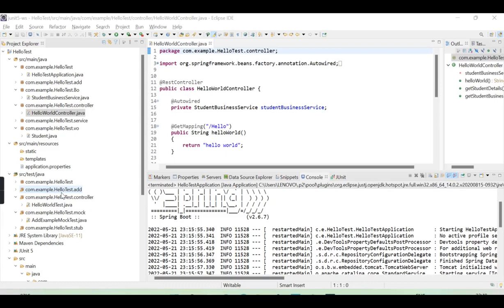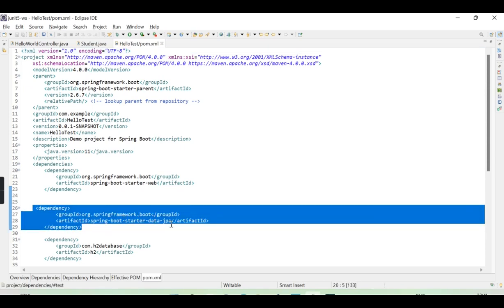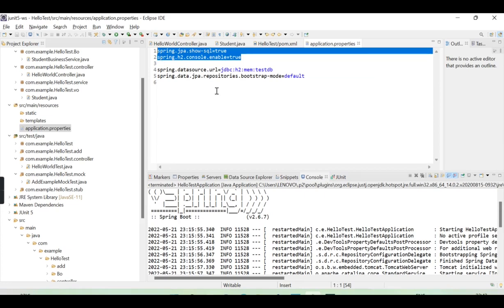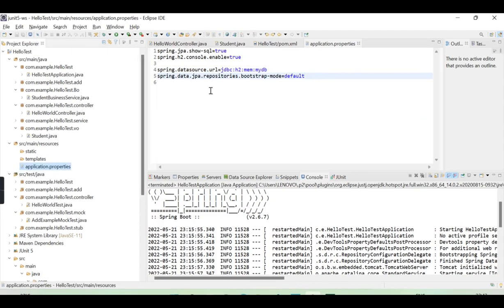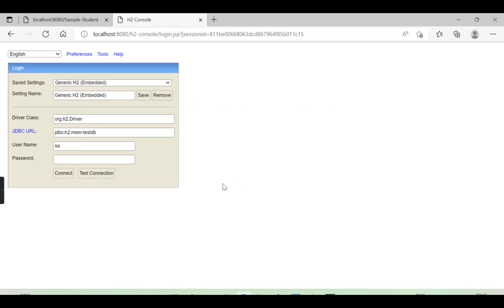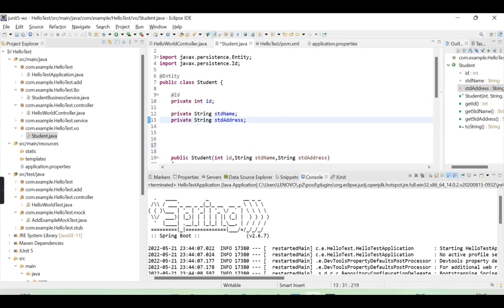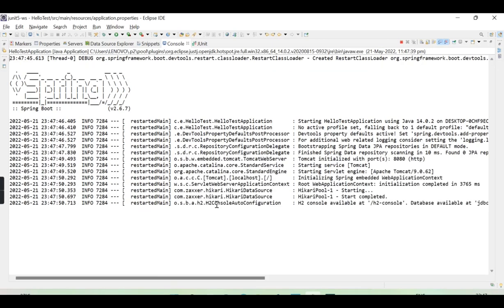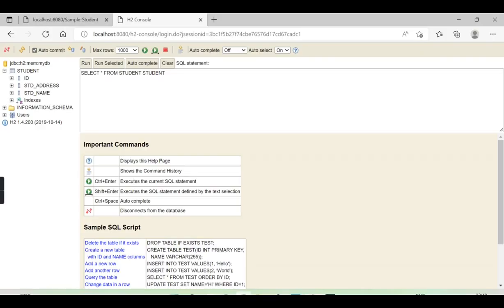JUnit: Lesson 16:JPA with H2 Database connection